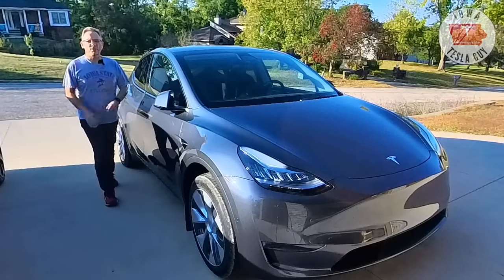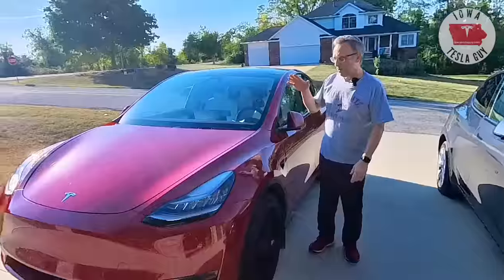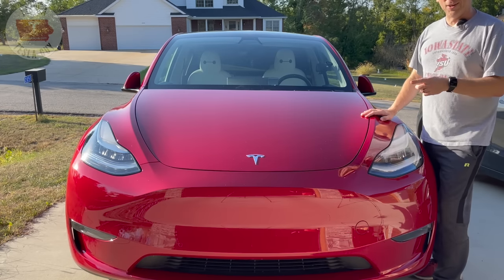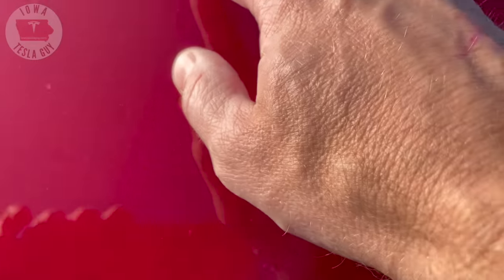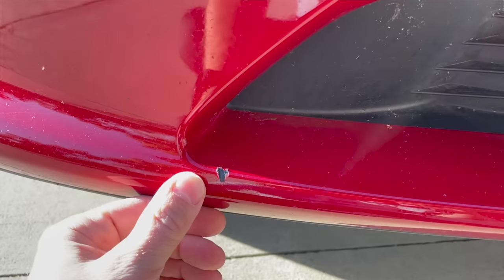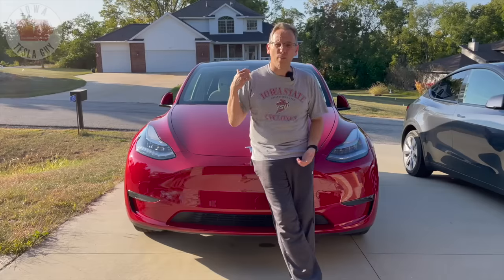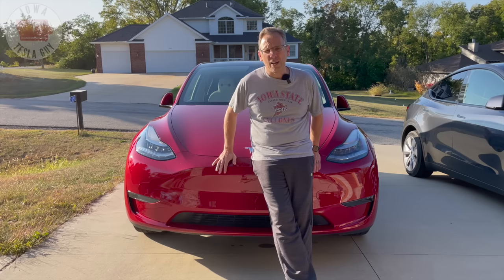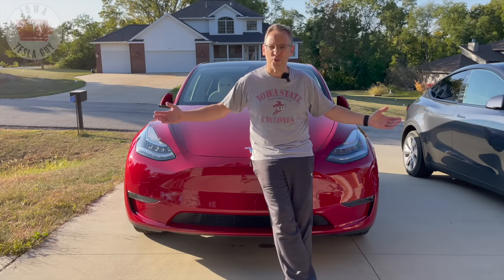NO PPF after 35,000 Miles - Big Mistake?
Take a look at my Tesla Model Y after 35,000 miles without PPF (Paint Protection Film).

Interior Accessories
Baymax Vinyl Seat Stickers

Travel/Camping:
👉🏼 Lost Horizon Model Y Mattress
👉🏼 Lost Horizon Mattress Pump